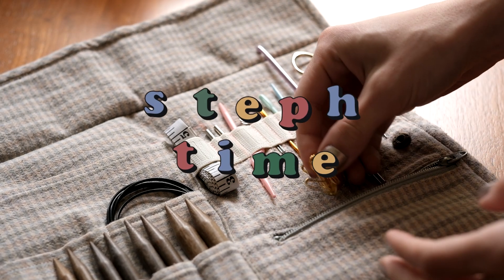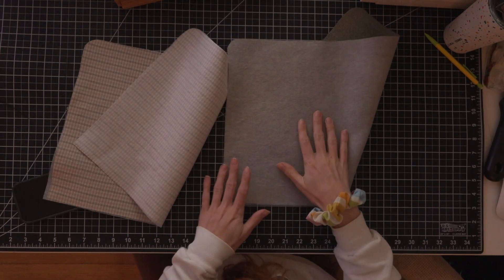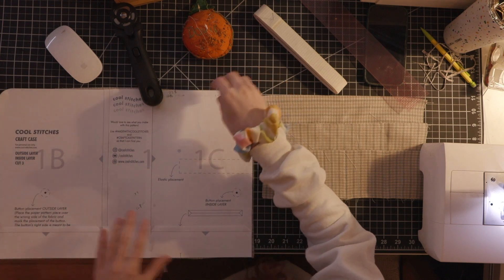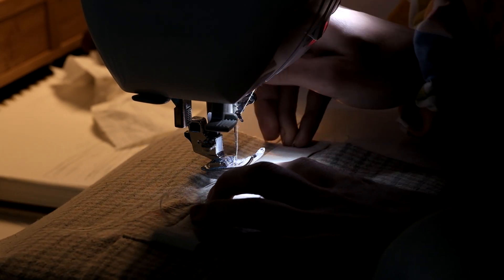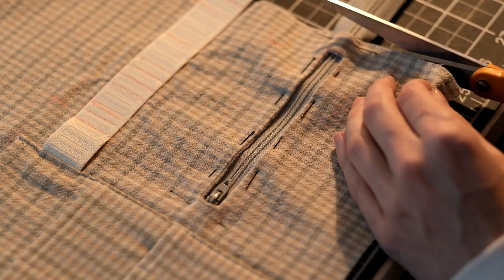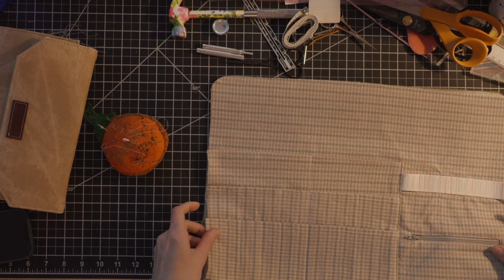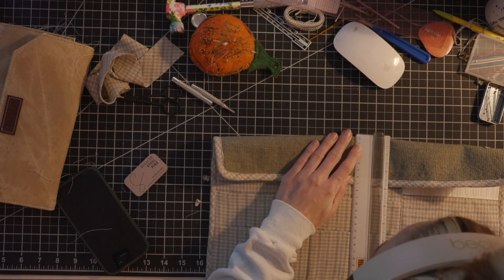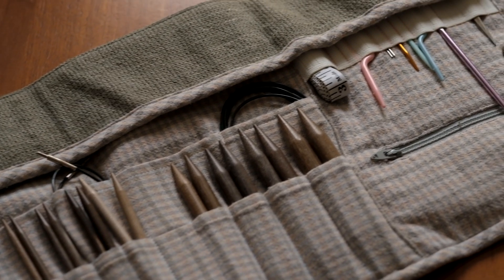making a knit kit for my needle set | sew with me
Today i made a knit kit using the Craft Case pattern by Cool Stitches. This is a "pay what you want" pattern, so you can choose to support this designer or download the pattern for free!
Super versatile and lots of room for all my bits n bobs!

i made this using the craft case pattern by Cool Stitches

Amazon Storefront